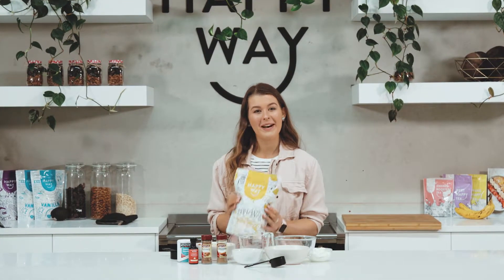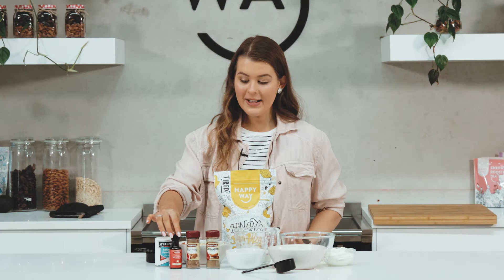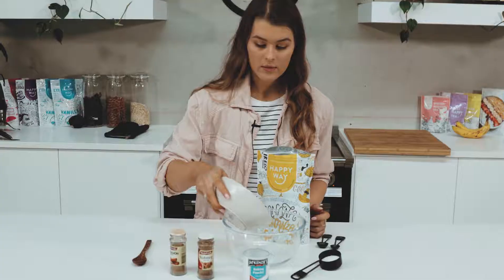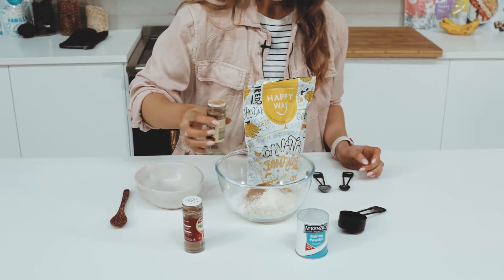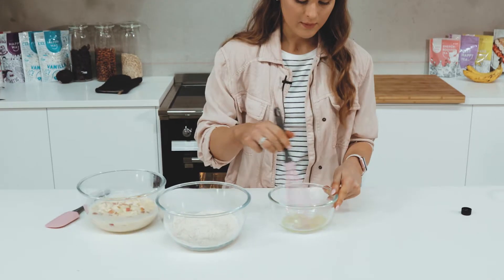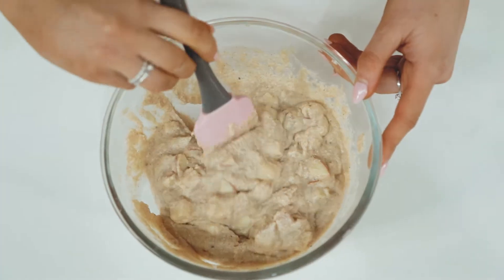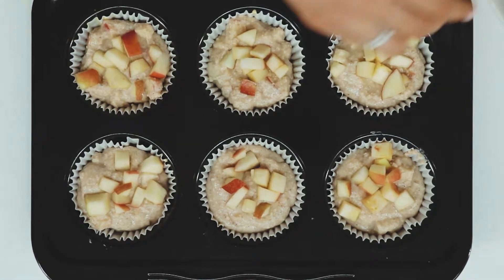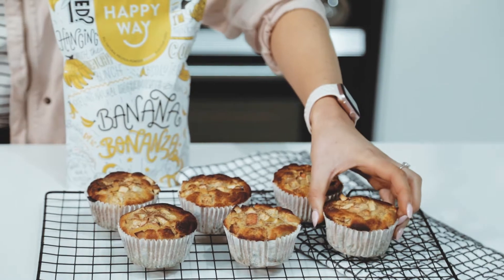Apple Cinnamon Banana Protein Muffins | HAPPY WAY